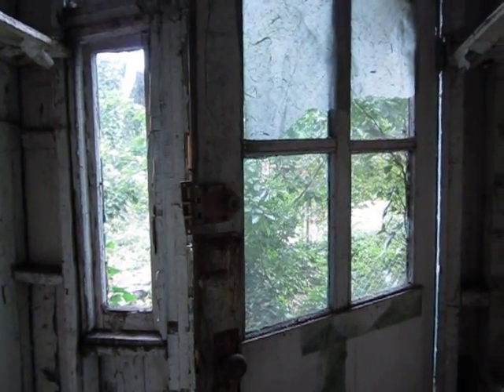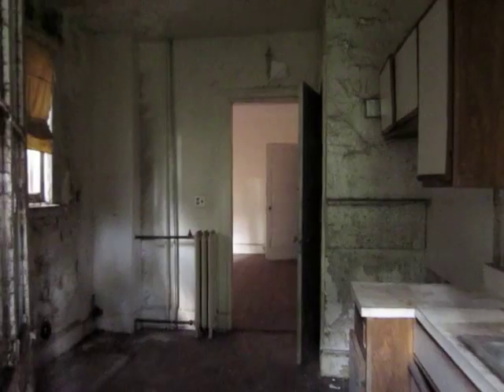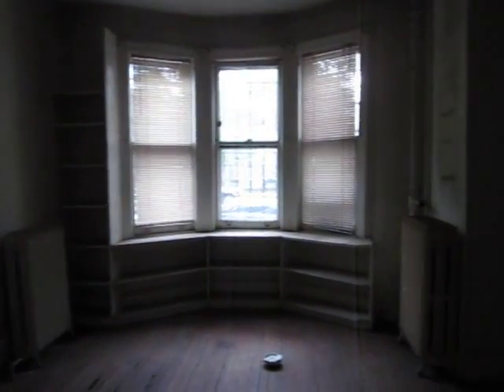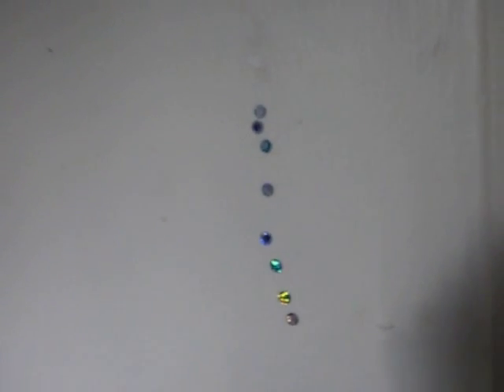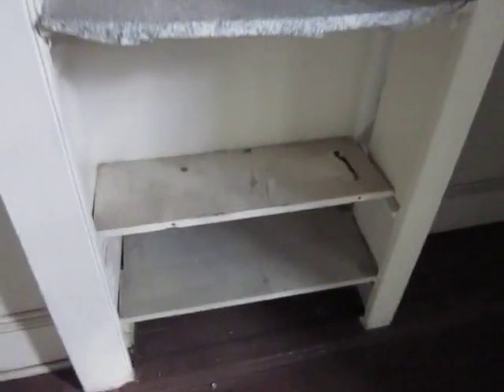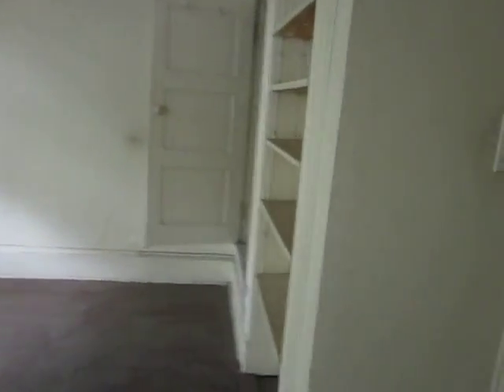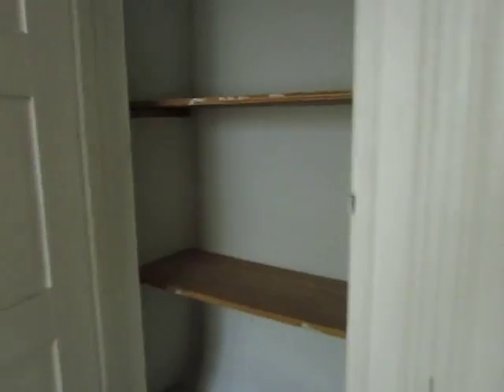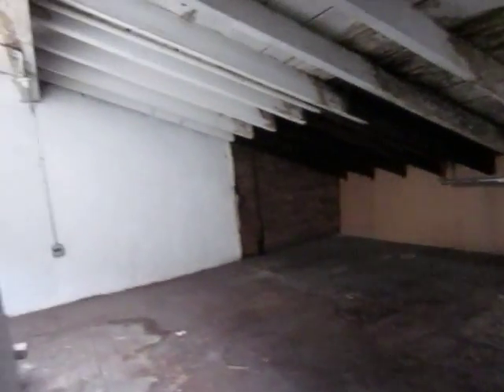Awesome Abandoned House in Brooklyn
It was pathetically easy to get into this row house.  Sorry I didn't get video of the awesome ivy-covered backyard.